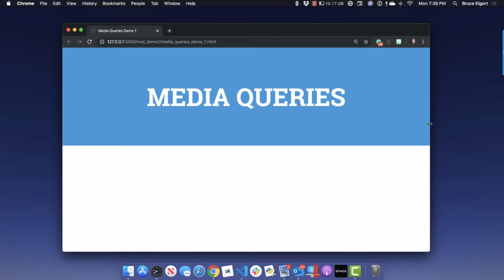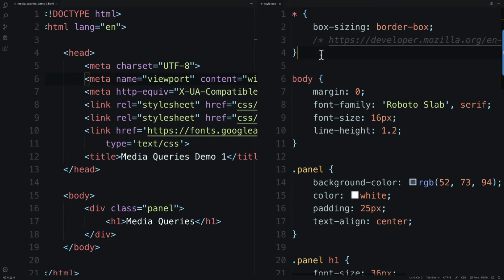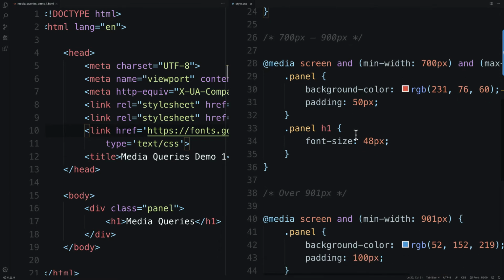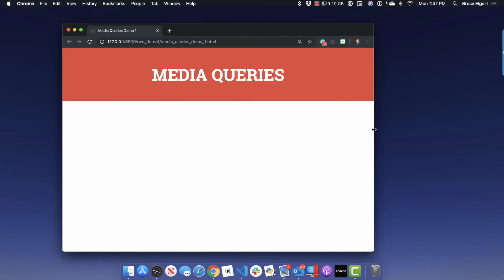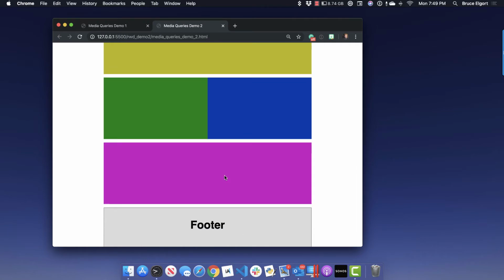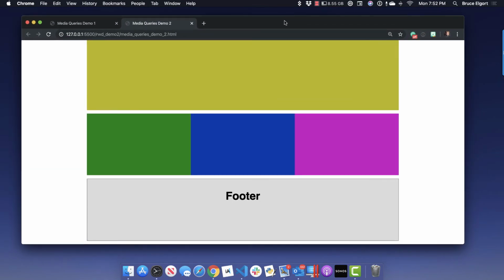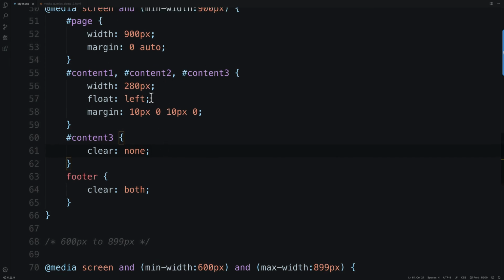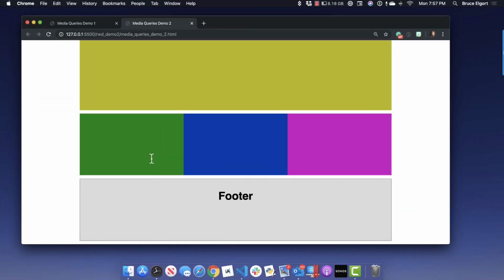CTEC 122: Responsive Web Design Demos